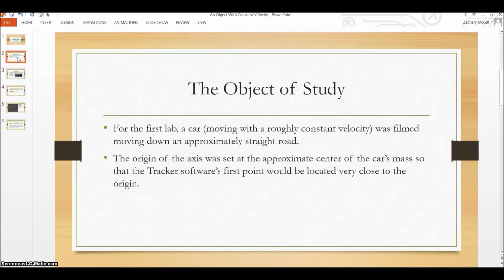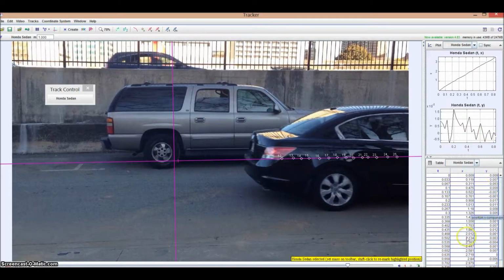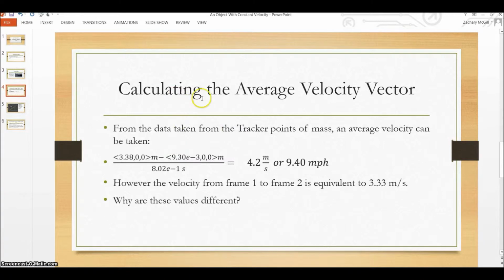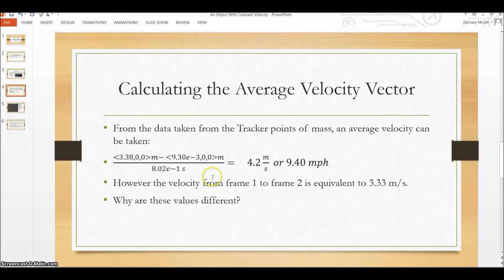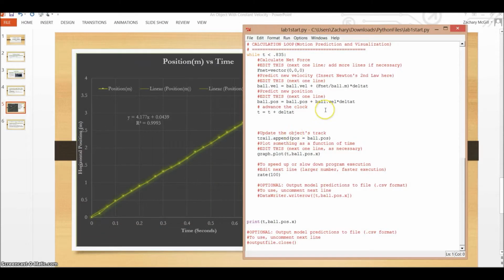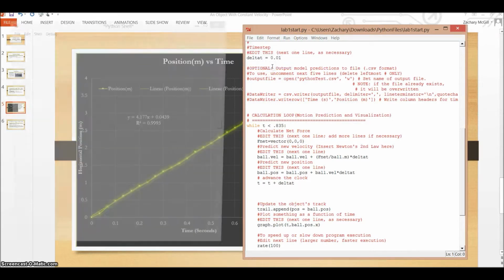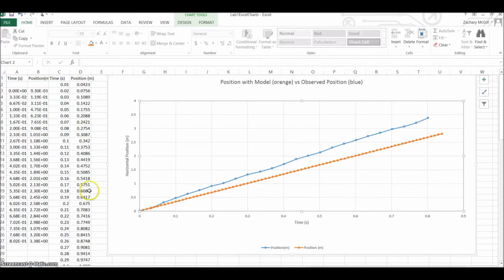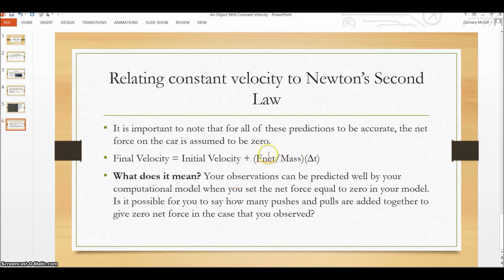Physics Lab 1 - An object moving at constant velocity